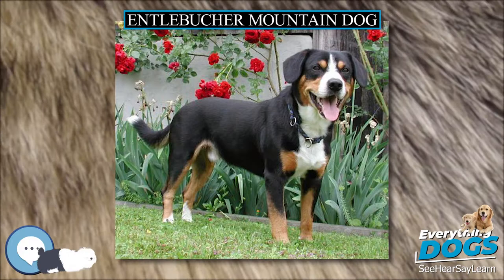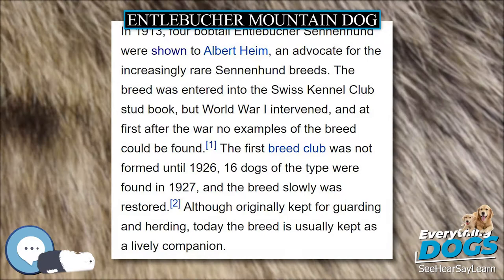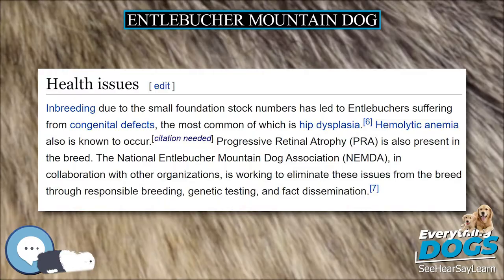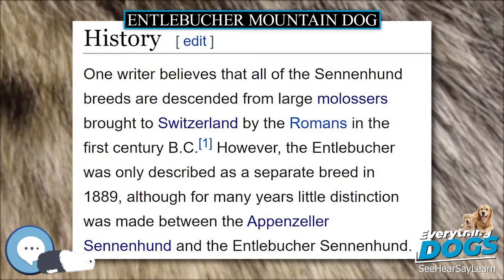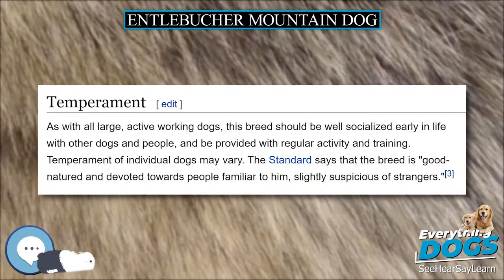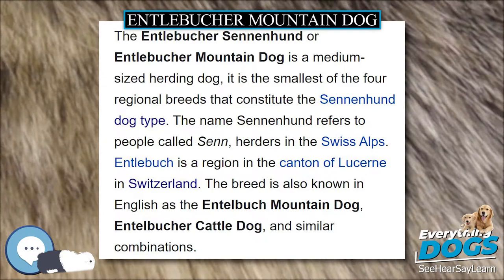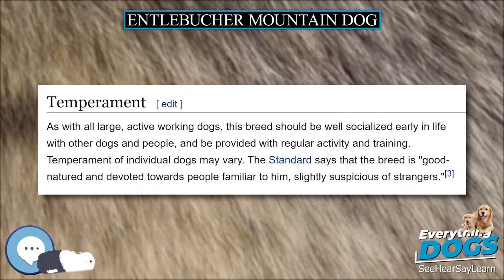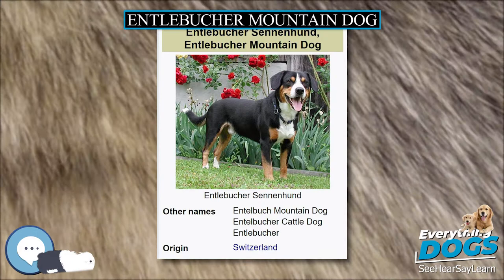Entlebucher Mountain Dog 🐶🐾 Everything Dog Breeds 🐾🐶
Amazon's Best Dog Food
Unique and Versatile Portable Hydration Dog Bowl
Audible Books about Dog Care and Training
Link to Amazon.com Store

The Entlebucher Sennenhund or Entlebucher Mountain Dog is a medium-sized herding dog, it is the smallest of the four regional breeds that constitute the Sennenhund dog type. The name Sennenhund refers to people called Senn, herders in the Swiss Alps. Entlebuch is a region in the canton of Lucerne in Switzerland. The breed is also known in English as the Entelbuch Mountain Dog, Entelbucher Cattle Dog, and similar combinations.